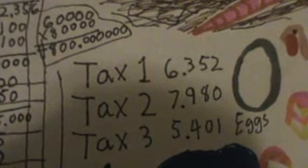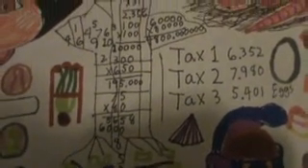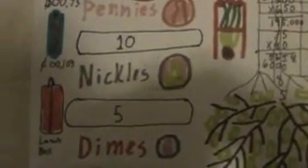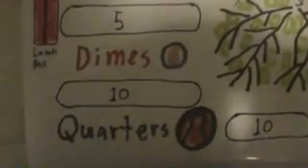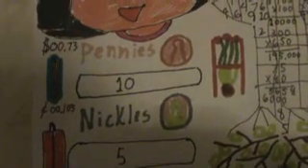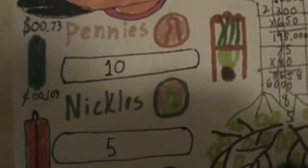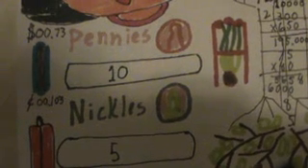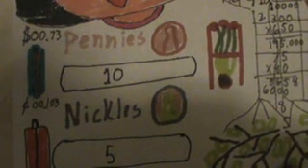Dora The Explorer Letter "H"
video of Dora The Explorer Letter "H" Coloring The Sequal To Dora The Explorer Letter "C", Coloring